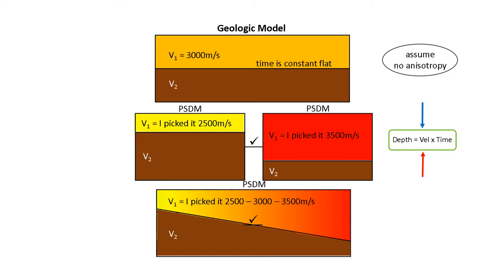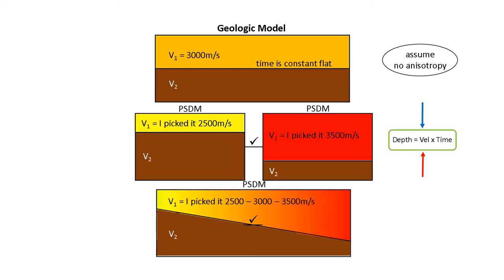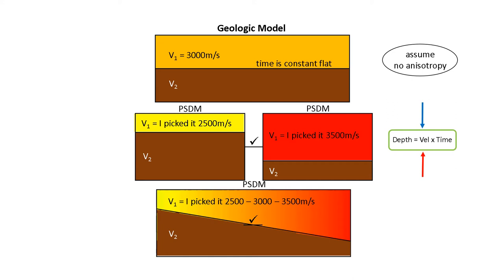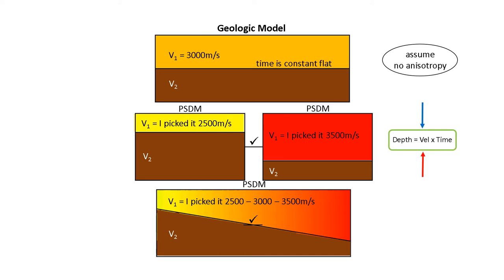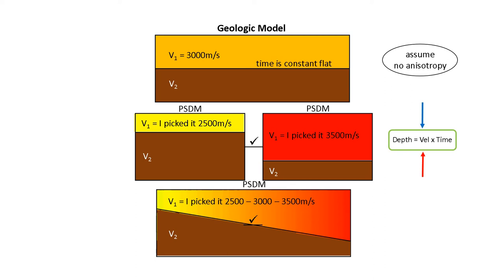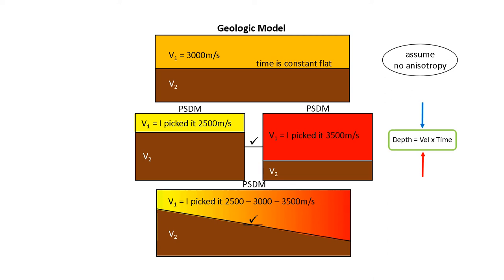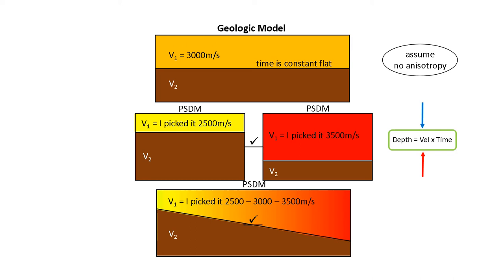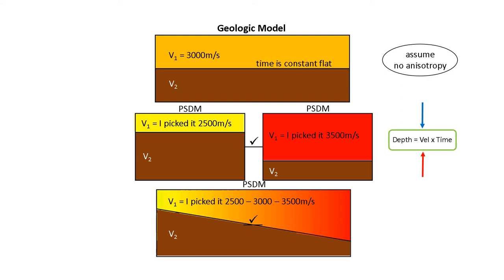Picking seismic velocities for psdm depth migration. Wrong velocities means wrong depth & structure.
Picking seismic velocities for psdm depth migration. Wrong velocities means wrong depth & structure. This video shows a simple example of one-layer flat geology and picking the WRONG velocities for depth migration. The output gives the wrong depth and the wrong dip. You need the correct velocities for depth migration.